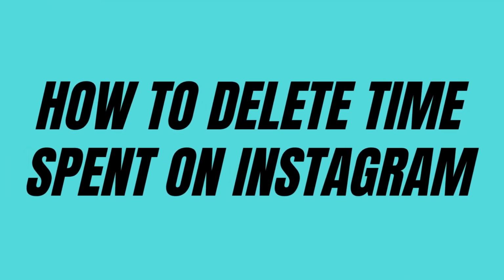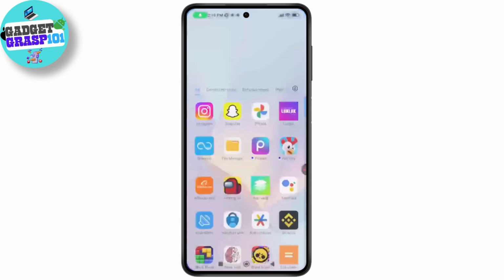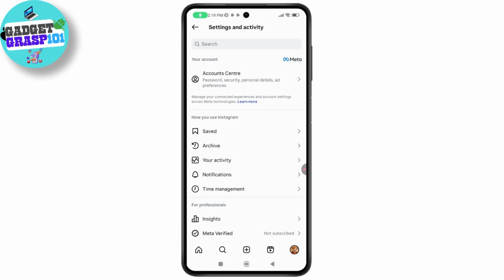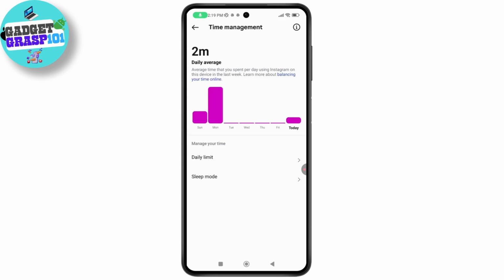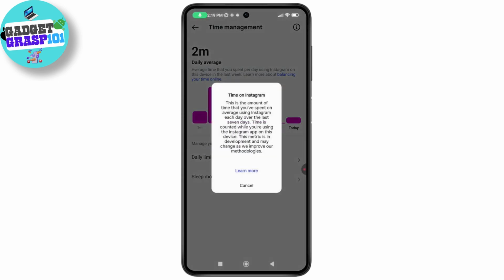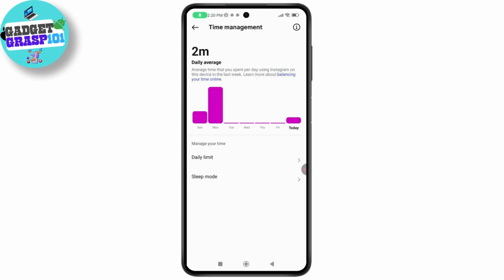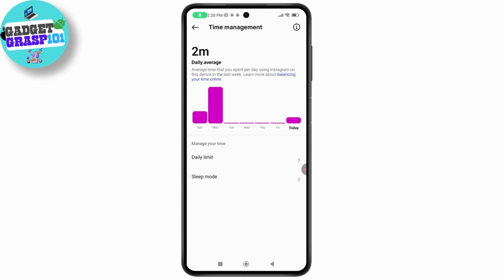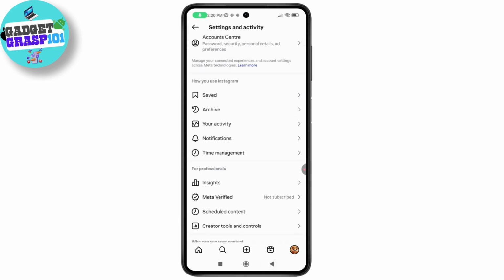How To Delete Time Spent On Instagram - Step-by-Step Guide 2025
How To Delete Time Spent On Instagram

How to delete time spent on Instagram so you can open your Instagram, tap on your profile, go with the three horizontal lines on the top right, and go with your activity to manage your time. This shows the daily average of how I use my Instagram and the amount of time I have spent when I tap on the i icon. There is no option to delete the time spent here. The only option to delete Instagram time spent is you can log out of your Instagram account; if you do this, the daily average time of today will be deleted. When you log in and use Instagram once more, it will be seen again. You can manage your time here, see the time you have spent, and use your account as you need.

00:00 Introduction
00:10 delete time spent on instagram

how to delete instagram time spent, how to remove time spent on instagram, android can you delete time spent on instagram, delete screen time instagram, clean time spent instagram, instagram time spent delete